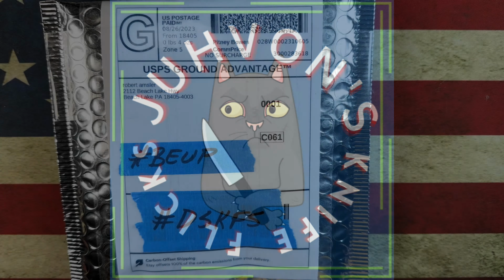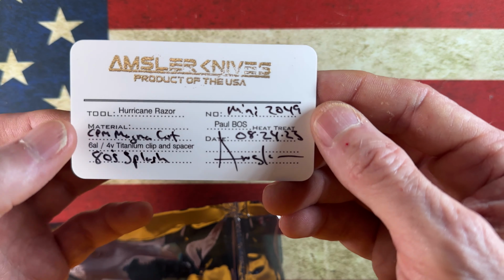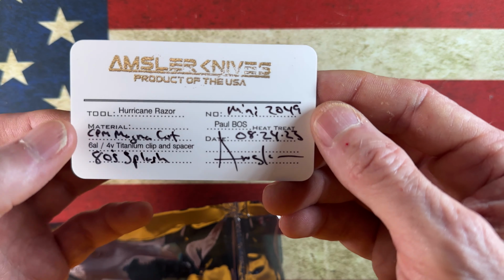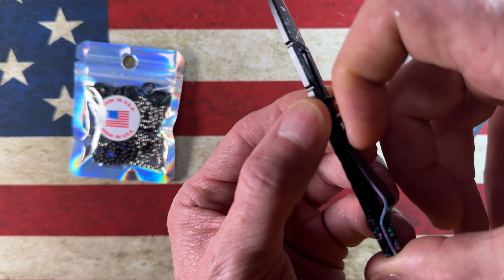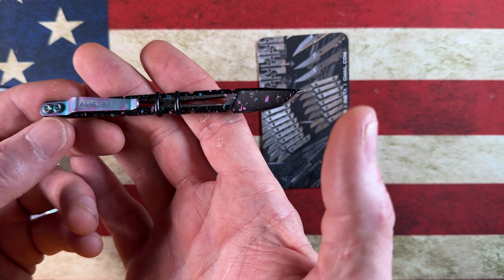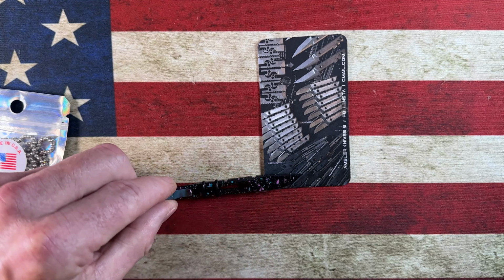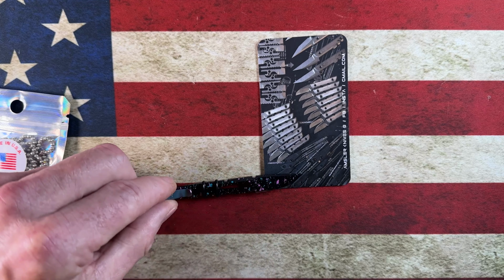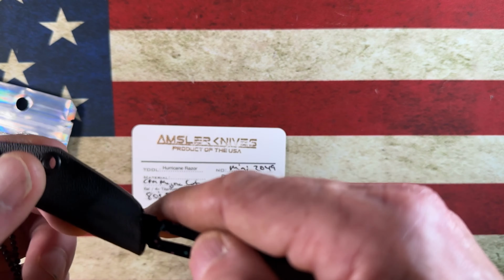Cool Unboxing of the Amsler Hurricane Razor Mini in Magnacut!!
*From Etsy.com:

80’s Hurricane Razors:

80's splash Hurricane Razor 2049

$140.00